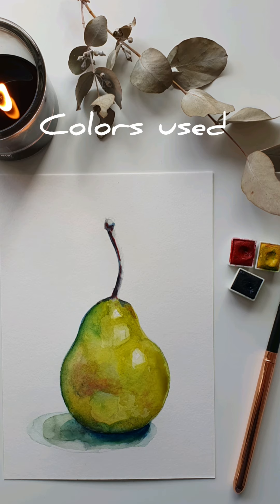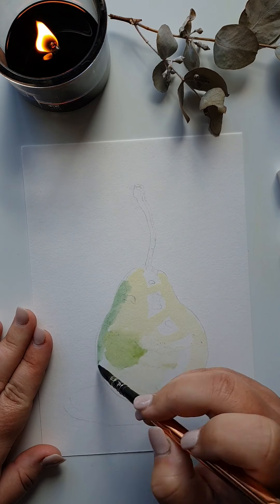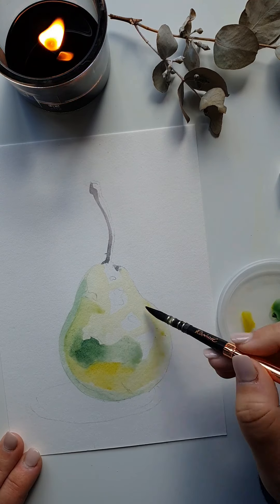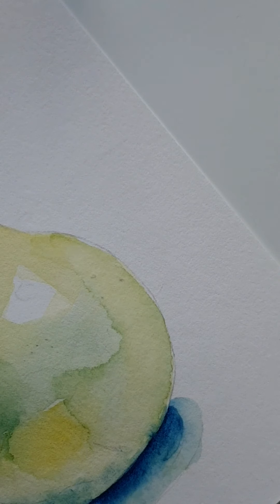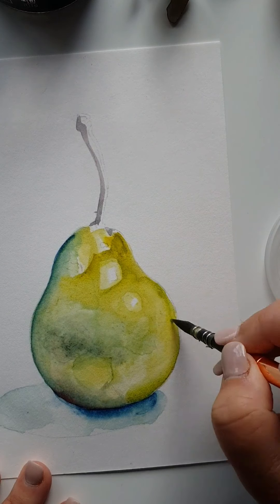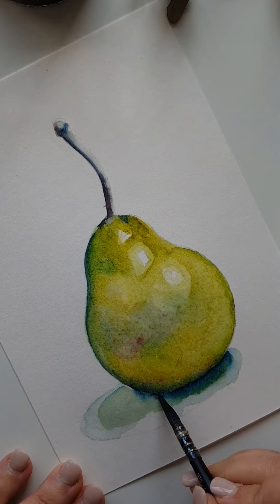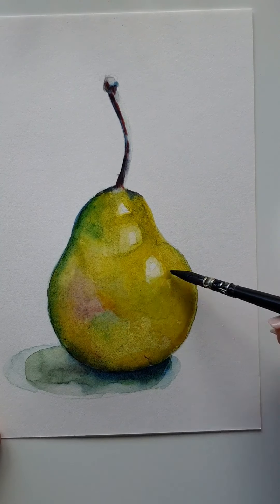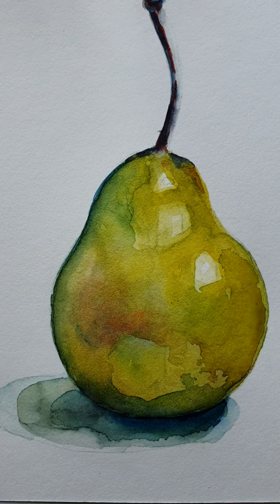How to paint an easy loose style pear with watercolors tutorial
3 primary colors used red blue and yellow...

No.8 brush or a Raphael mop was used in this tutorial...

Outline can be found in albums facebook group
Let it run Watercolor art...

You can also follow me on art by d till where you can see my originals and prints for purchase...